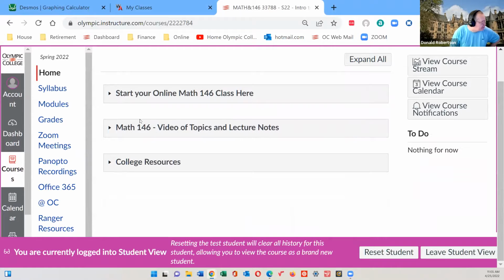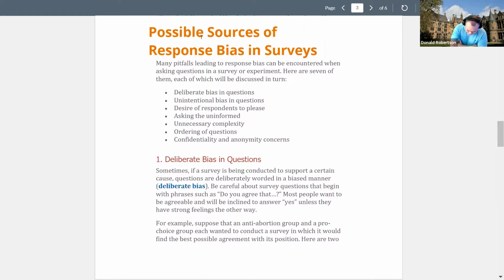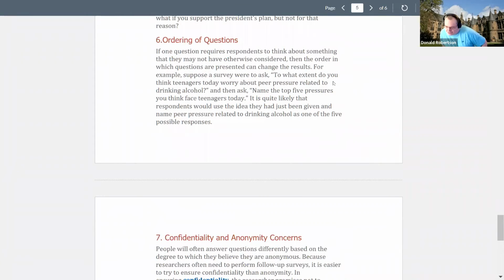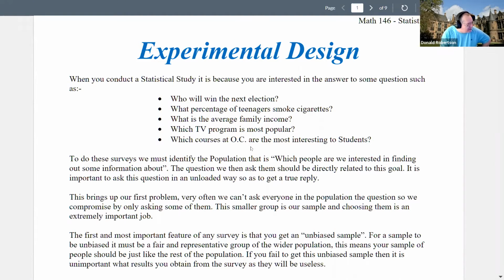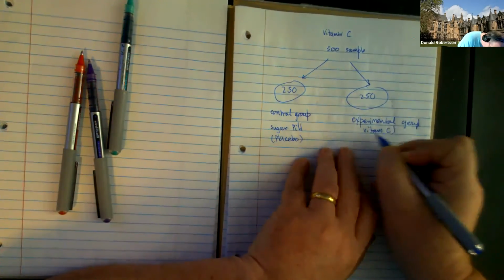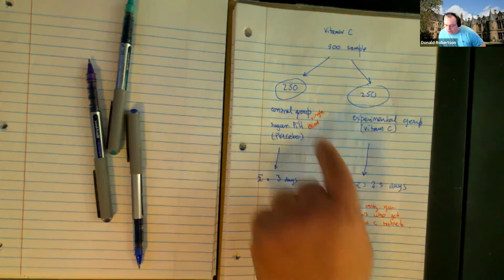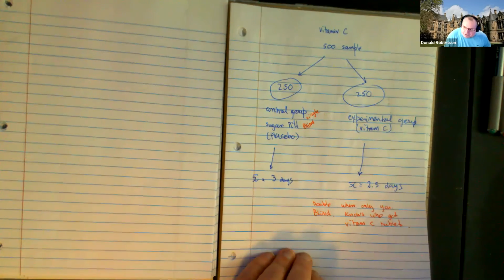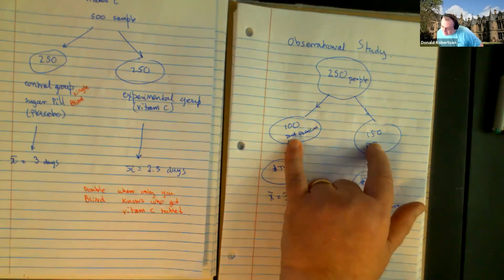Math 146 Mon 25th April Chapter 5 Experiments and Observations